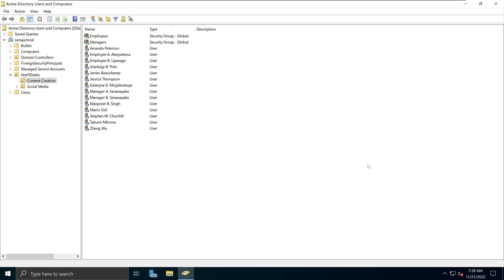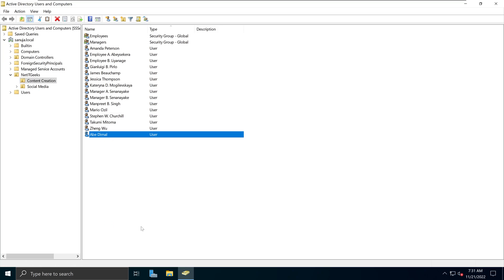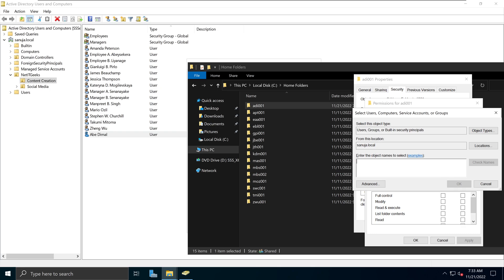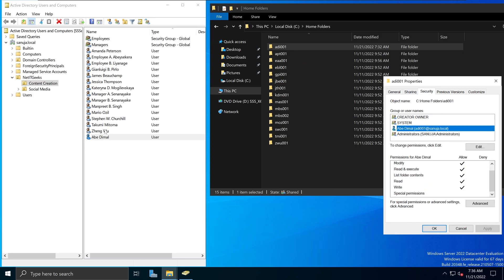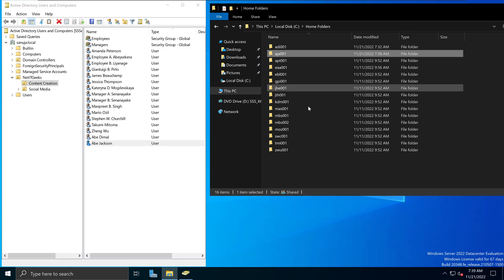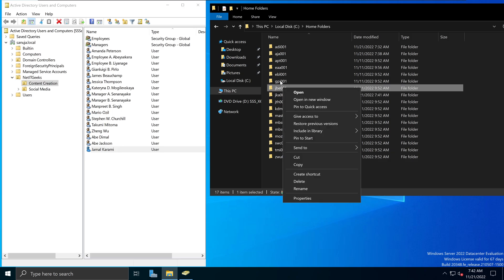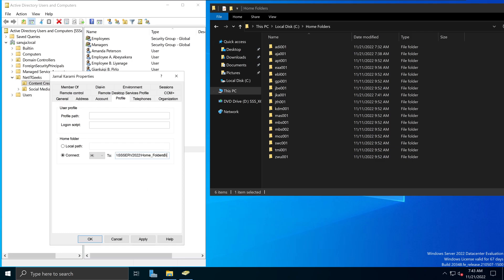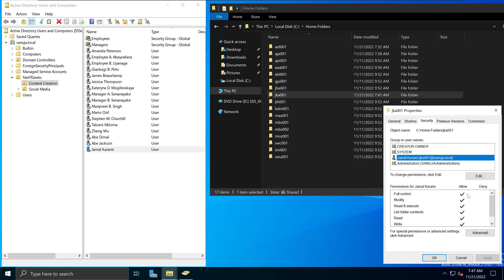How to add Home Folders to new users with specific Permissions - Active Directory (AD) | Server 2022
In this demonstration, we look at how we can create individual Home Folders on Active Directory (AD) using Windows Server 2022 (same steps apply for Windows Server 2019). There are few options demoed here for setting and changing folder access permissions. For more information on Home Folders, please watch the pervious video on, How to create Home Folders for multiple users

Home Folders shared root folder path typical syntax to auto generate folders based on individual user Active Directory logon name:
\\SRVER_NAME\ROOT_FOLDER_LOCATION\%username%

Co-producer:
Manuja Senanayake